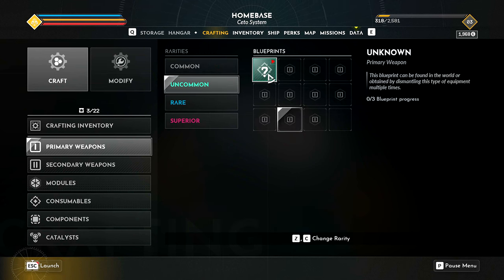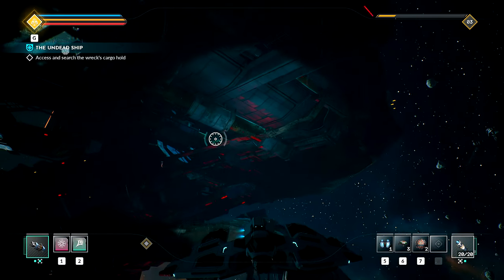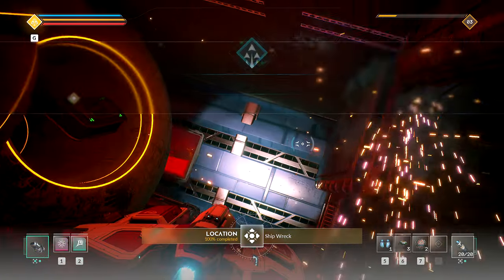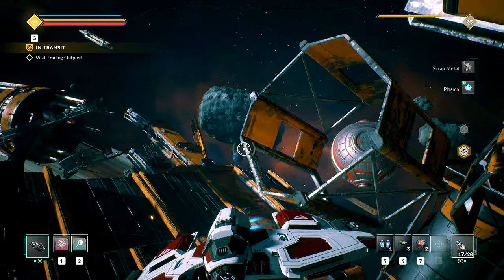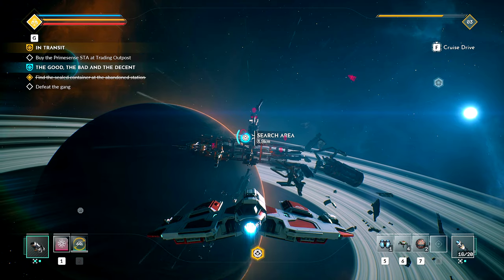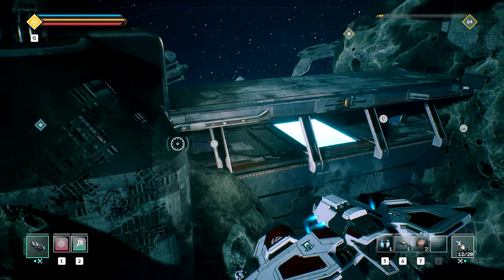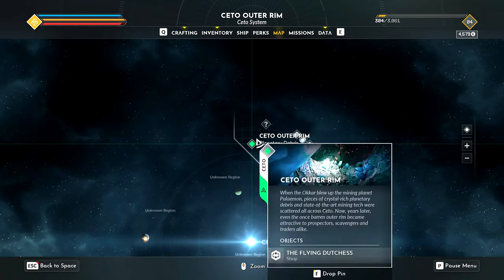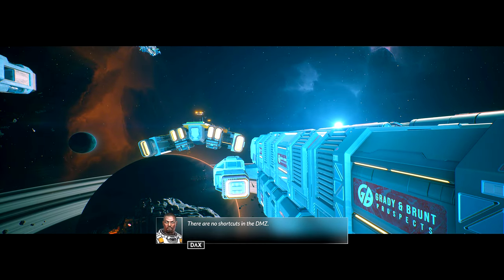THIS GAME FEEDS YOUR INNER LOOT GOBLIN!! - Everspace 2 - First Gameplay - #3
Lets get into some meat of the game today, some more missions, general exploration and a whole lot of looting! Set your inner loot goblins to kill!

My Rig:
AMD Ryzen 7 2700X
32GB DDR4 RAM
Nvidia RTX 2070
1TB Intel M.2 Nvme SSD